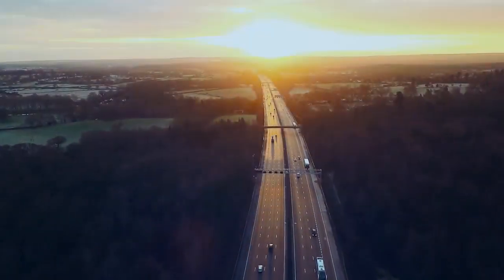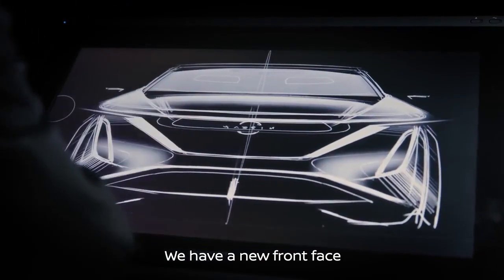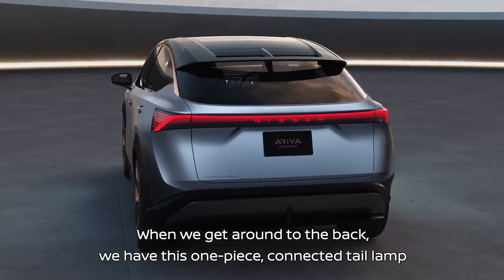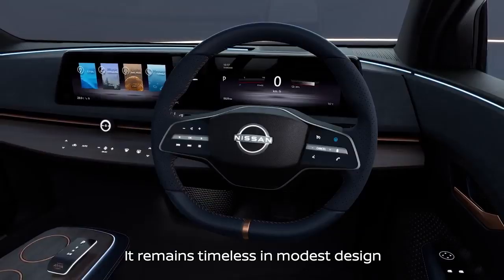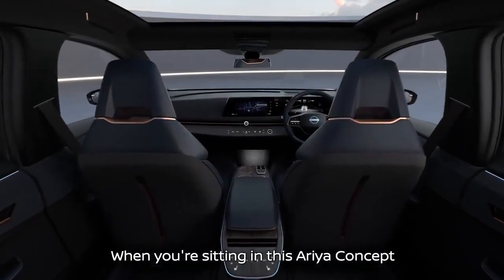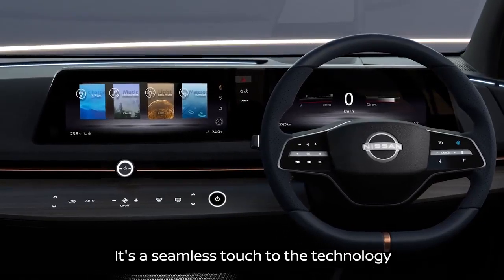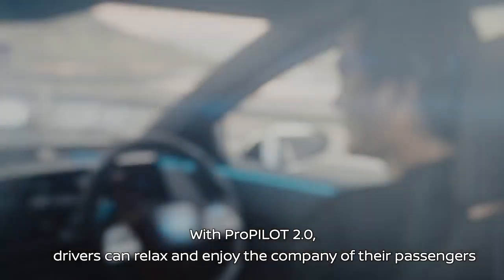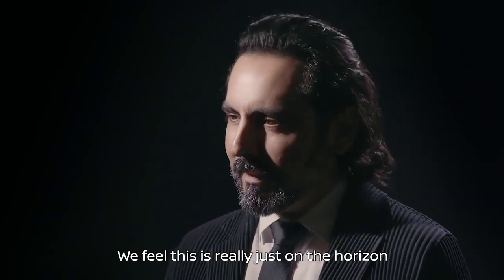Nissan Ariya Electric Crossover Concept Walkaround